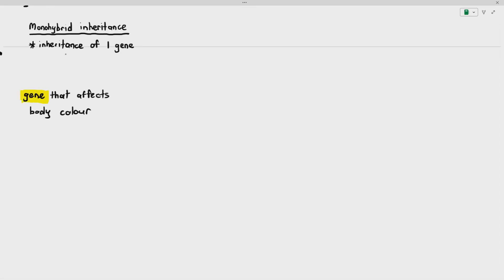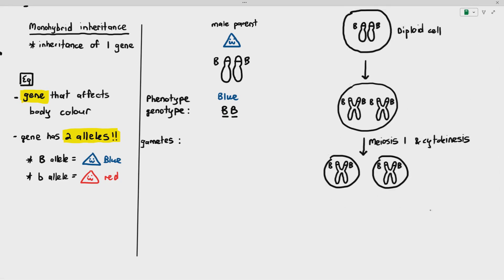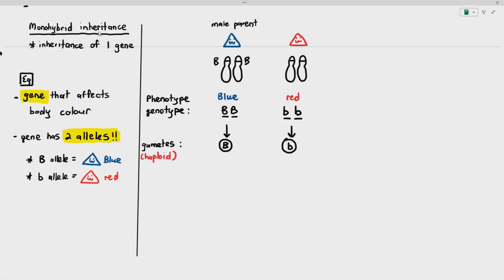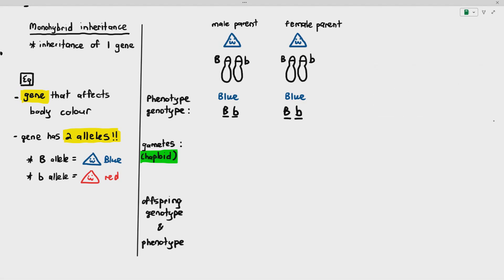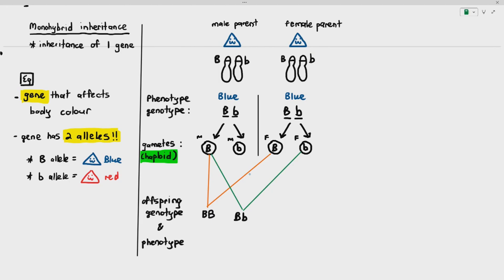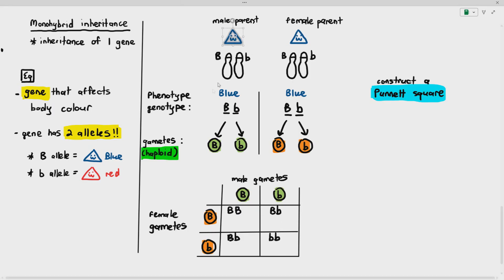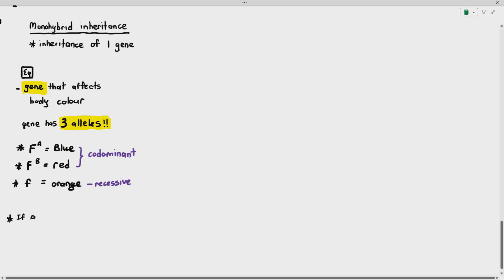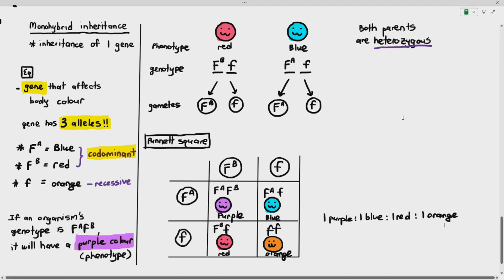16-6 Monohybrid Inheritance (Cambridge AS A Level Biology, 9700)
This is more of a revision for O-Level and IGCSE Biology.